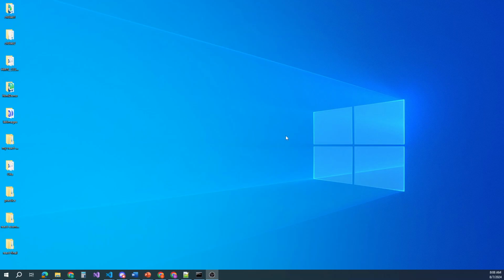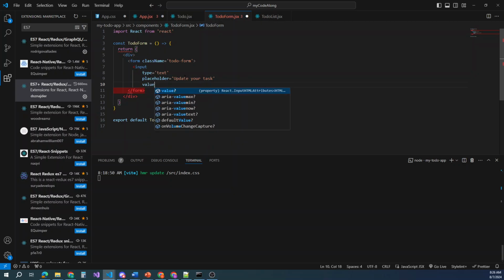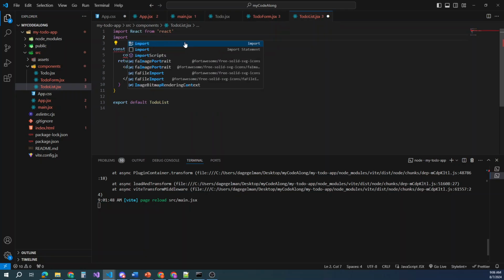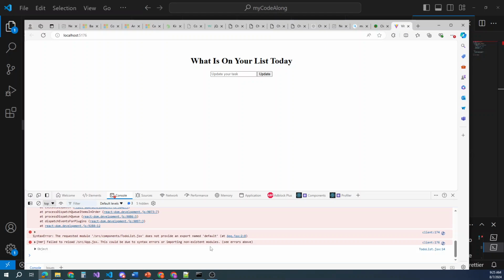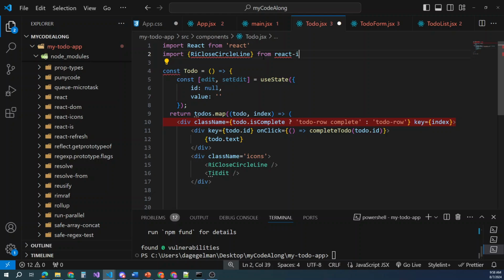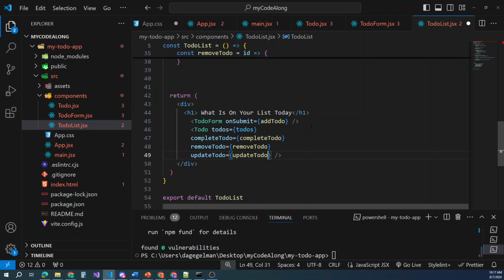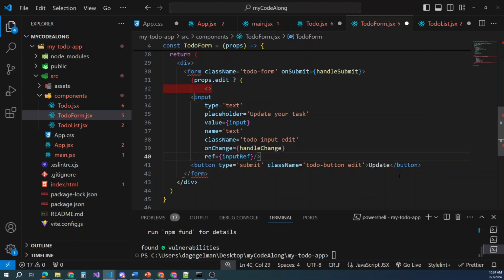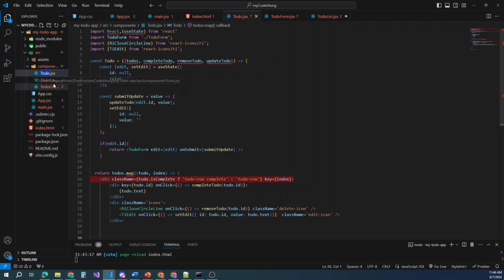React Todo App Code Along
Code along to create a todo list application using React. Explanations of what the code is supposed to do as we code it out. At the end there is a review of the code to further explain a few things I may have missed.